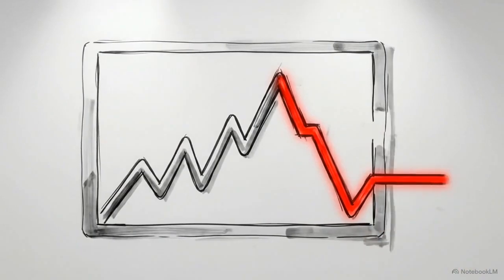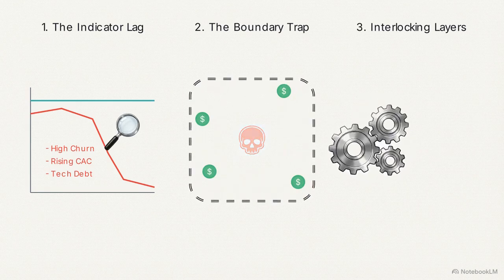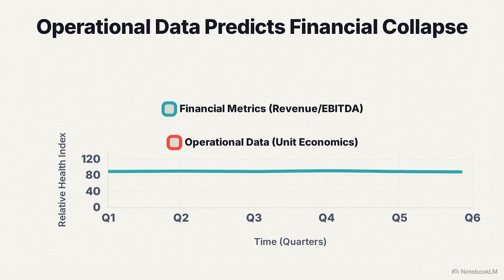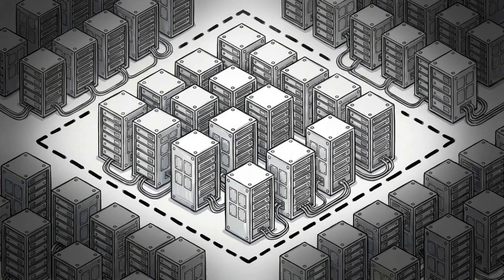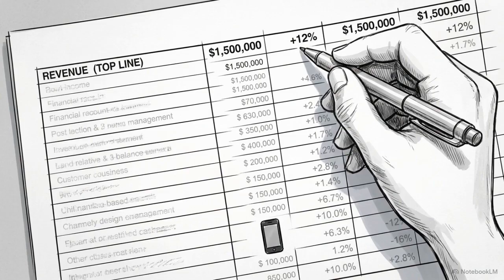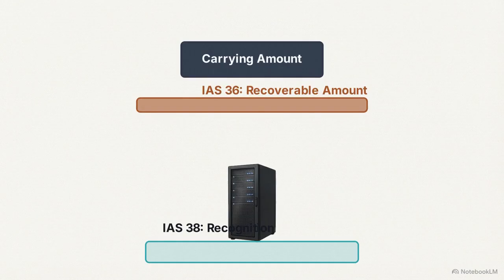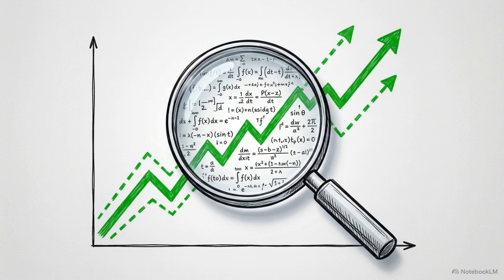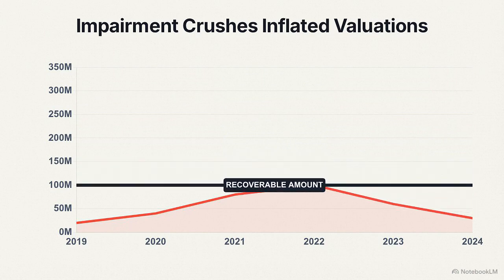Impairment Testing IAS 36 Step-by-Step CGU Identy and WACC Calculation for Distressed Tech Assets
IAS 36 impairment in tech fails when balance sheet values stay high after commercial value has already collapsed. This video shows why digital assets decay faster than financial statements admit.

This script examines why IAS 36 often fails to capture the real economic decline of digital assets in time. It explains how software, platforms, goodwill, and capitalised development costs may remain overstated even when user activity, unit economics, and market relevance have already deteriorated. The video focuses on three core issues. First, trailing financial metrics often hide operational distress. Second, cash-generating unit boundaries may be stretched to bury failing assets inside stronger ecosystems. Third, impairment measurement becomes distorted when internal forecasts clash with fair value and disposal costs. The result is a sharp critique of weak impairment practice in tech and a clear case for stricter, evidence-based valuation discipline.

• Why digital assets decay differently from physical assets
• Indicator lag and the hidden signs of impairment
• CGU boundary inflation and concealed toxic assets
• IAS 36, IAS 38, and IFRS 13 in tech valuation